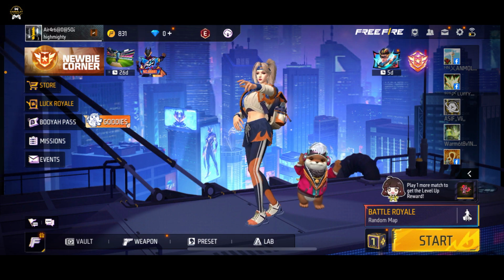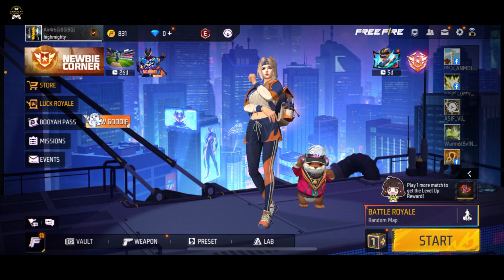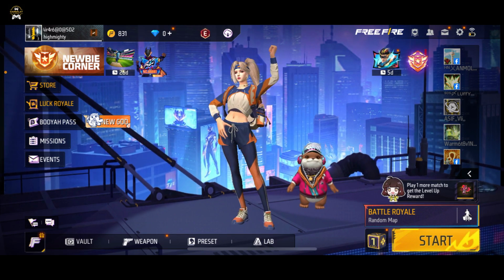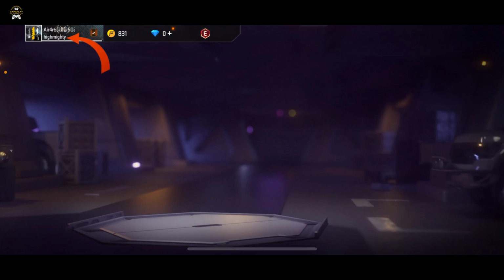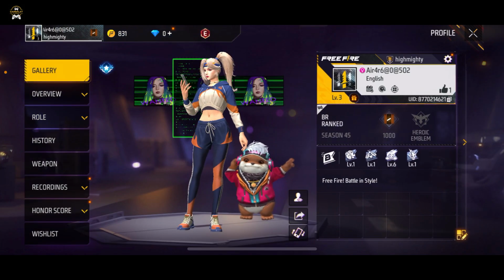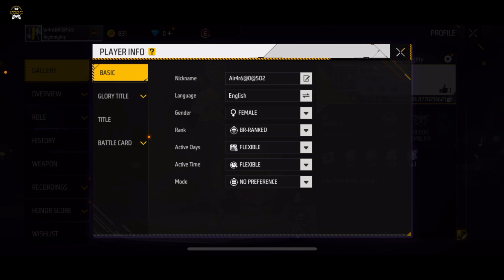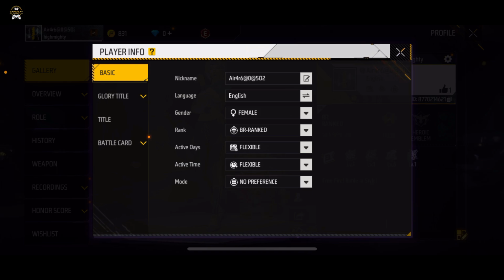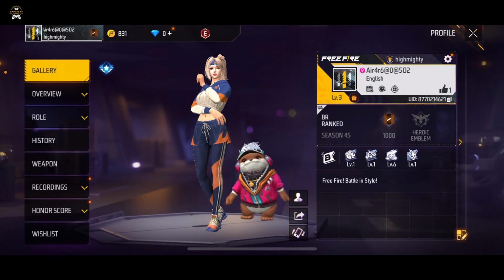How to Change Character Gender in Free Fire?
Want to switch your character's gender in Free Fire? In this quick and easy tutorial, I’ll show you step-by-step how to change the gender of your character in Free Fire. Whether you're new to the game or just want to try a different look, this guide will help you make the switch in seconds!